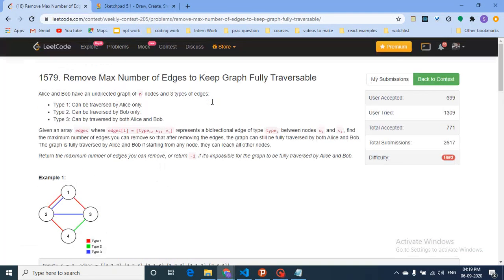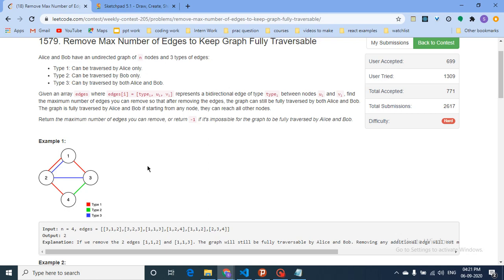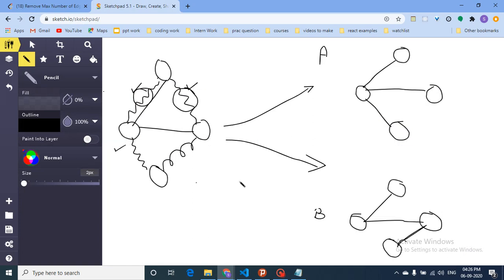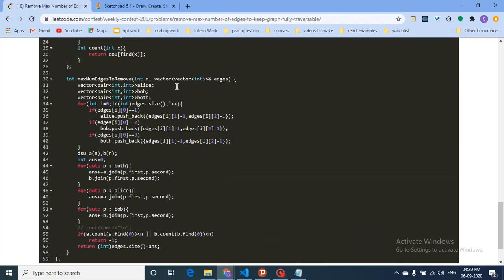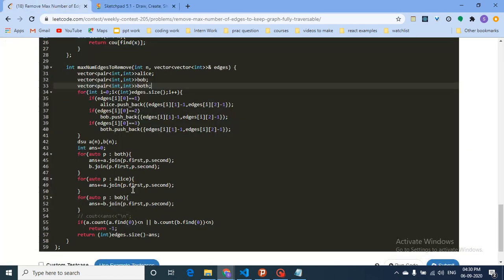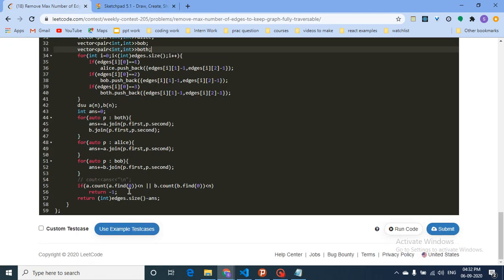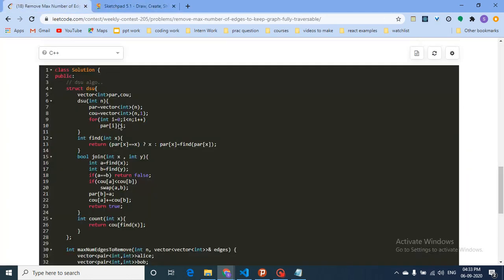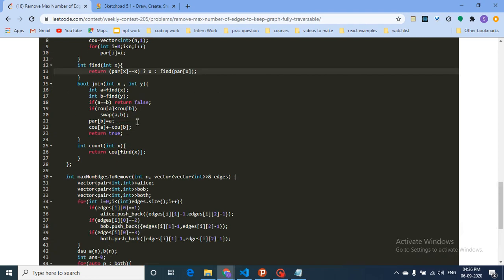Remove Max Number of Edges to Keep Graph Fully Traversable || Weekly Contest 205 || LEETCODE